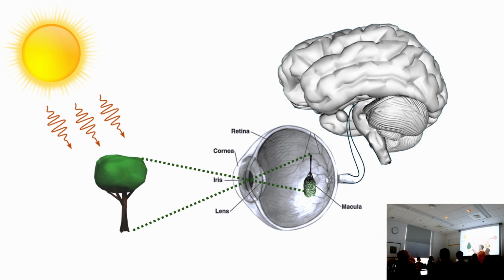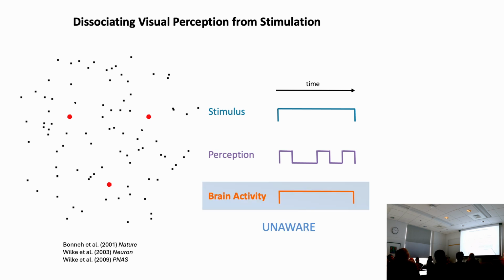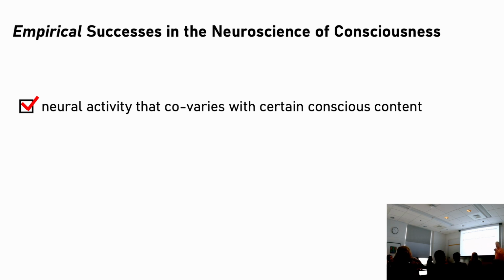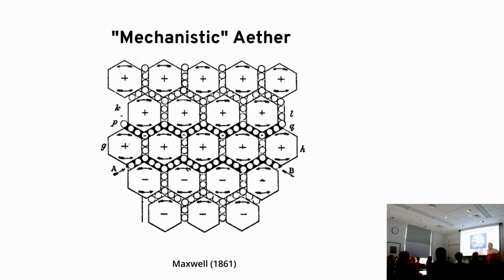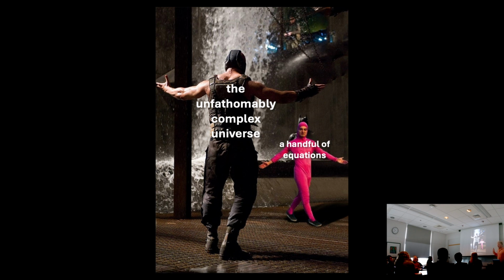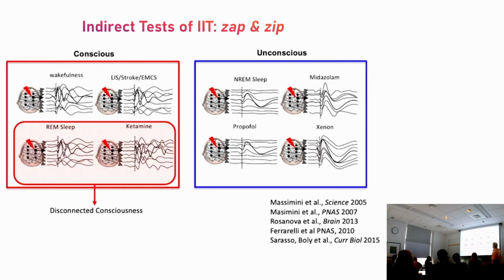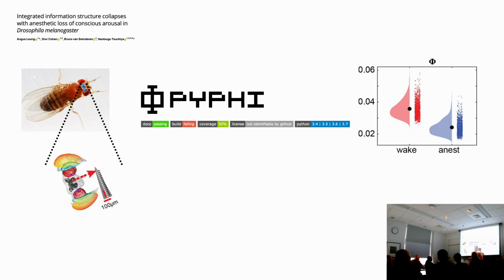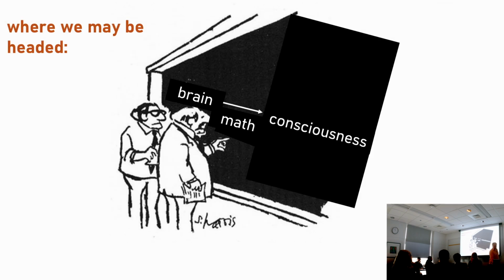Neuroscience of Consciousness in 2024: Charting a New Era of Transformative Change and Discovery